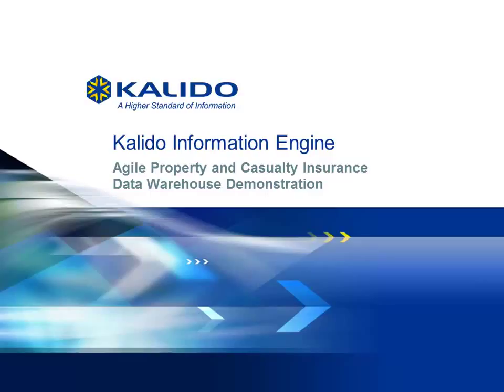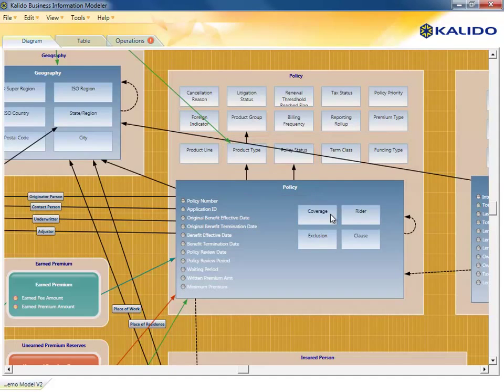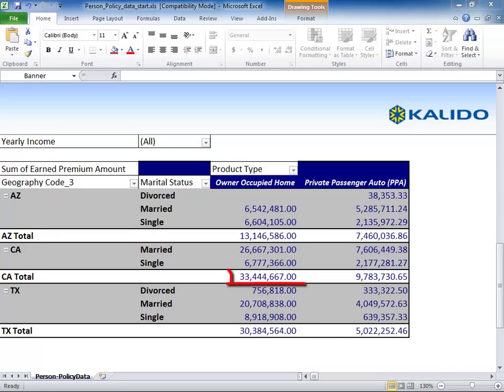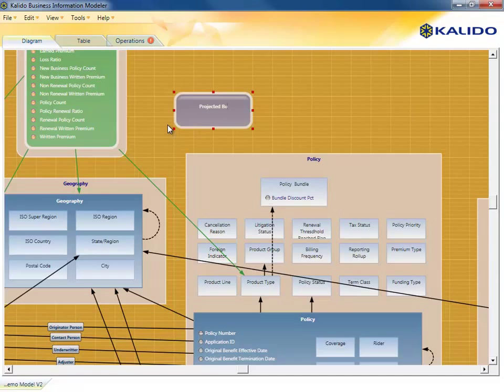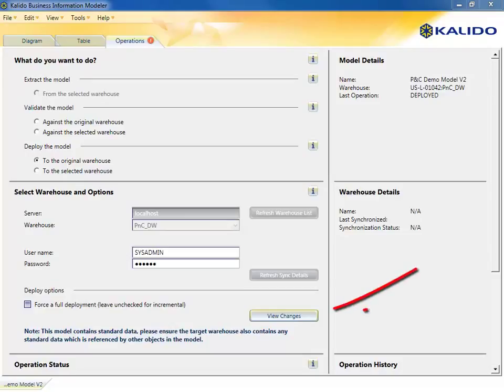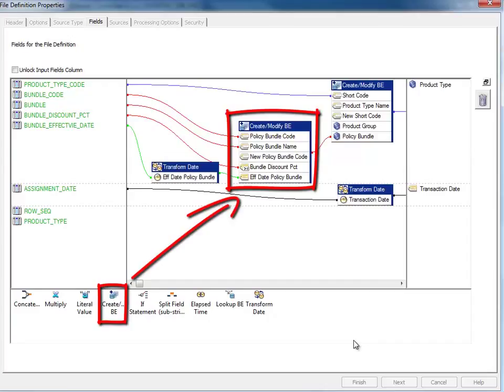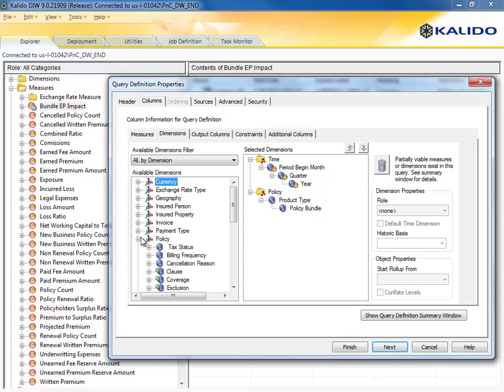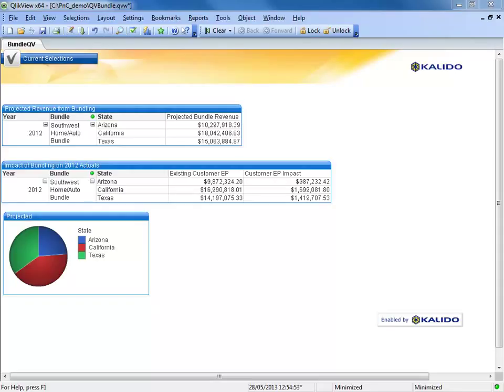Agile Property & Casualty Insurance Data Warehouse demonstration HD